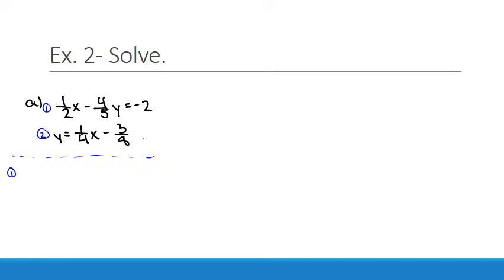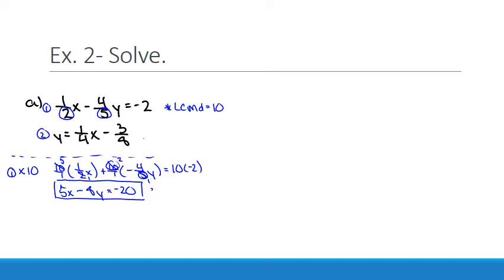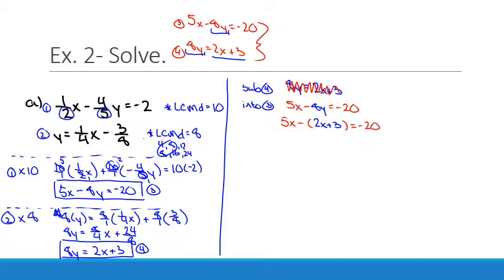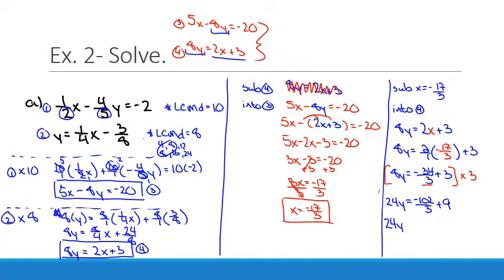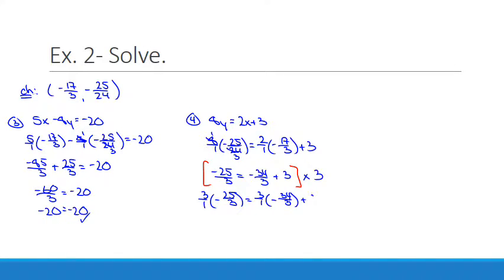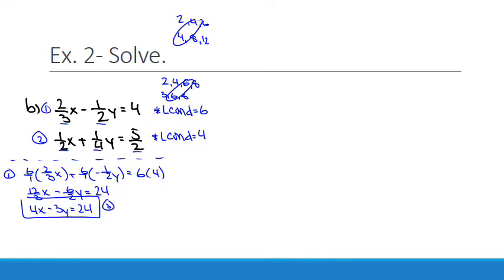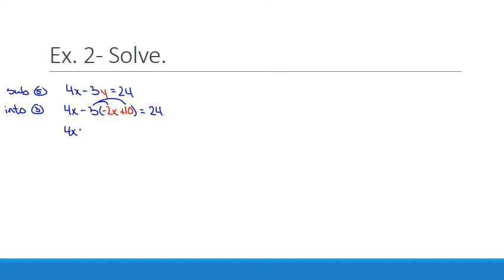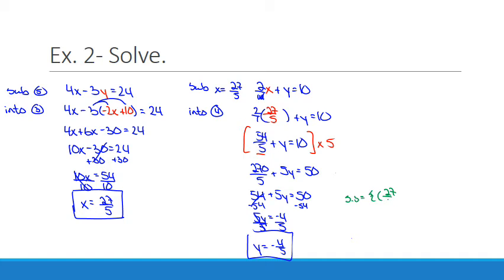Solving Systems of Linear Equations Using Substitution Method Part 2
Part two of the solving linear systems using substitution method.